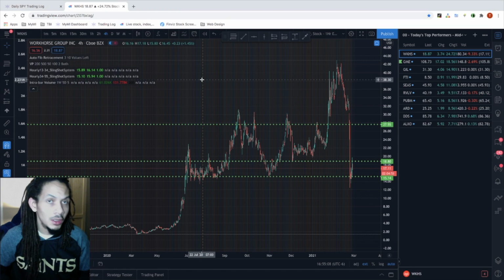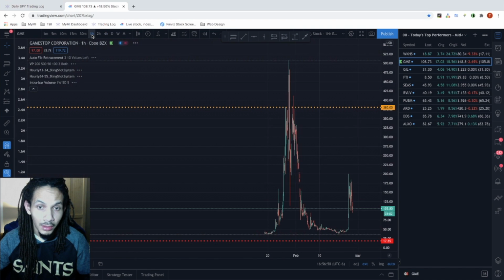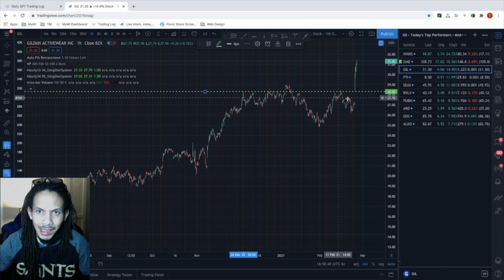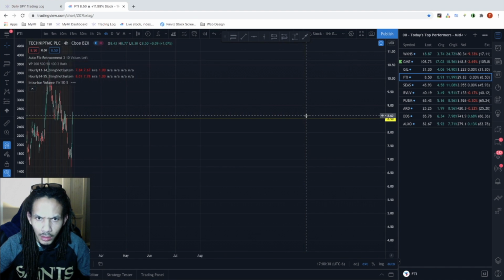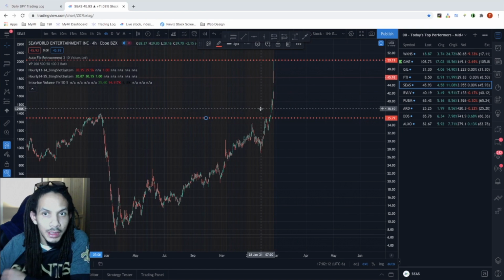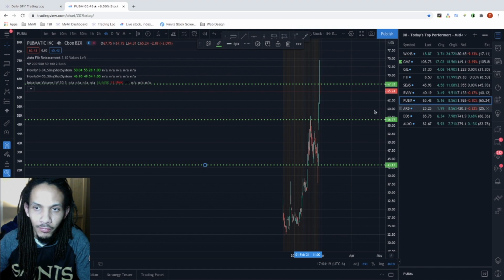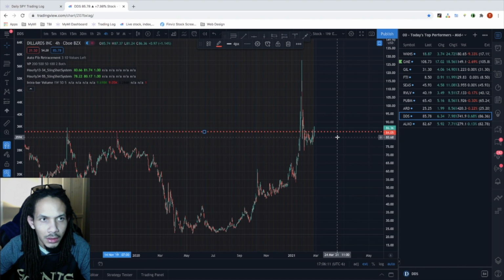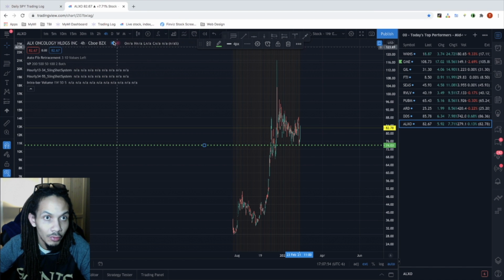Today's Top 10 Performing Mid-Cap Stocks | Top Stocks to Buy or Sell? | Chart Technical Analysis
Millennial Investments - The Social Trader Network
Daily Trade Alerts & Discussions | Track Your Trades | Promote Your Investments

Stocks Reviewed In This Video:
( 00:20 ) - $WKHS  - Workhouse Group Inc

( 02:10 ) - $GME - Gamestop Corporation

( 04:23 ) - $GIL - Gildan Activewear Inc.

( 06:28 ) - $FTI - Technipfmc PLC

( 07:31 ) - $SEAS - Seaworld Entertainment Inc.

( 08:26 ) - $RVLV - Revolve Group Inc

( 09:23 ) - $PUBM - Pubmatic Inc.

( 10:31 ) - $ARD - Ardagh Group S A

( 11:37 ) - $DDS - Dillards Inc.

( 12:45 ) - $ALXO - ALX Oncology Hldgs Inc.

It is very important to do your own analysis before making any investment based on your own personal circumstances. You should take independent financial advice from a professional you are in connection with, or independently research and verify any information that you find here or on our website and wish to rely upon, whether for the purpose of making an investment decision or otherwise.